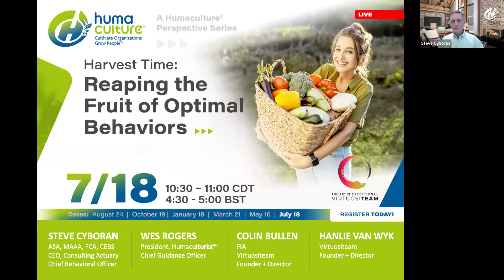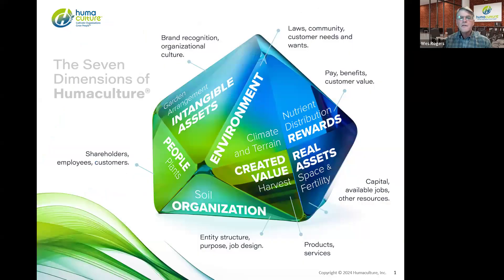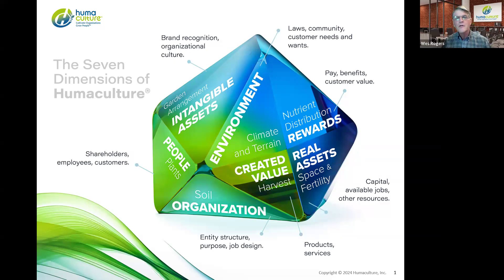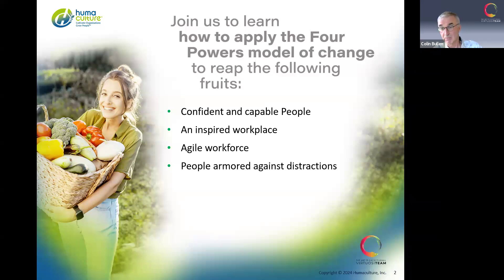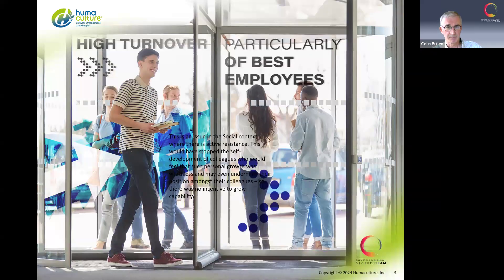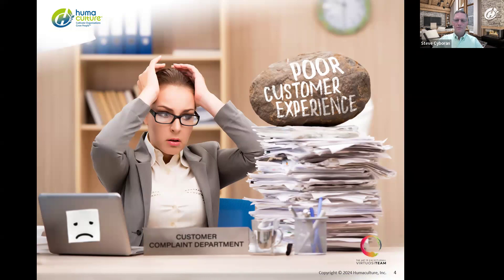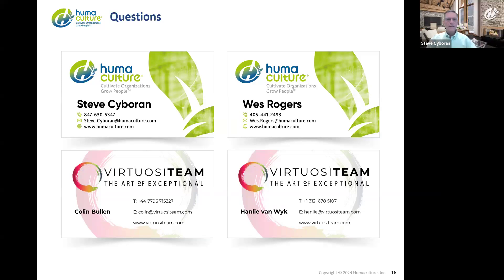Optimal Behavior: Harvest Time: “Reaping the Fruit of Optimal Behaviors”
Watch a replay of the sixth and final webinar in Humaculture, Inc.'s “Optimal Behavior: Making Optimal Behavior the Natural Choice” to learn why and how to apply the four Contexts and four Powers of behavior change through a review of a case example.

PRESENTERS
• Steve Cyboran, ASA, MAAA, FCA, CEBS, actuary and strategy consultant
• Wes Rogers, Humaculturist® and strategy consultant
• Colin Bullen, ASA, behavior change actuary
Hanlie van Wyk, behavior change consultant

OBJECTIVE
In this sixth and final session in our series on Optimal Behavior, we explore how to apply all the learning from the previous five webinars to reap a bountiful harvest produced by desired behaviors. To reliably achieve sustained Optimal Behavior, we consider all four Contexts – Spaces, Self, Systems, and Social. We do this by applying the Four Powers – the Powers to grow capability, inspire motivation, overcome barriers, and resist temptation – to align the influences acting on People toward supporting the change to Optimal Behavior. We will demonstrate the process of adjusting the Powers within the Contexts and the practical steps to take using a case study in the retail sector. We wrap up with the virtuous cycle that is the Change Ecosystem, showing how to reinforce Optimal Behaviors and ensure those behaviors stick. At the end of this webinar, attendees will understand how the Powers and Contexts come together to create the Four Powers behavior change framework and how that framework can be applied in practice.

“In the final analysis, change sticks when it becomes the way we do things around here.” – John P Kotter

KEY TAKEAWAYS
Join us to learn how to apply the Four Powers model of change to reap the following fruits:
• Confident and capable People
• Inspired workplace
• Agile workforce
• People armored against distractions